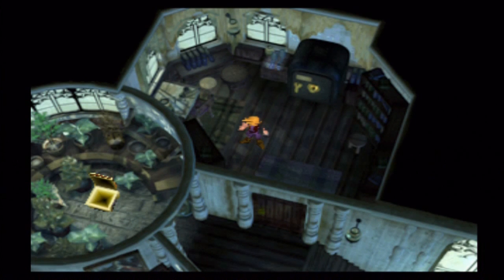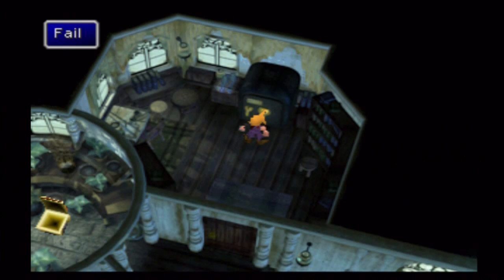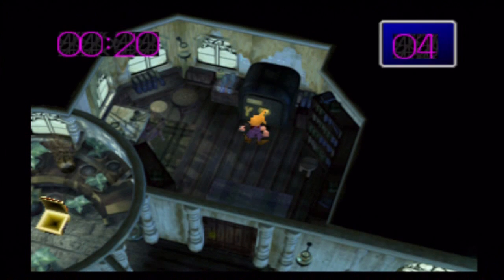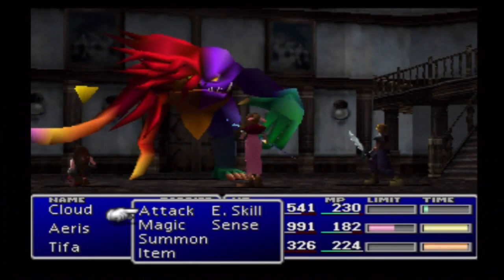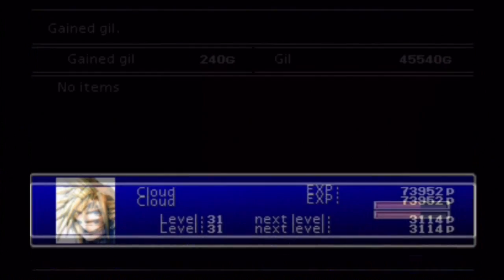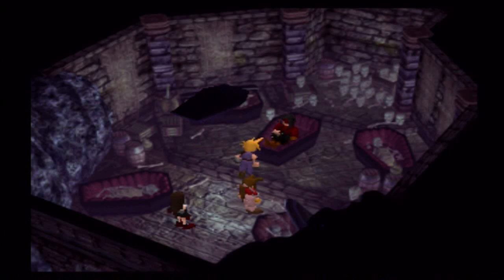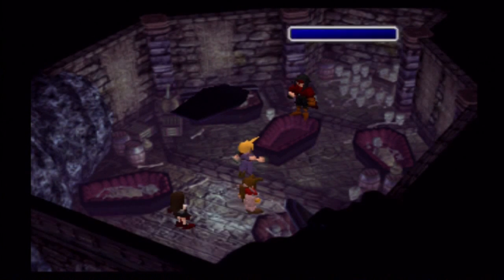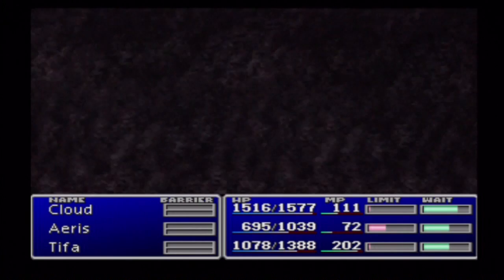Let's Play Final Fantasy VII Blind! Part 36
In this discovering filled episode, we crack open that safe and see what's inside. Enjoy